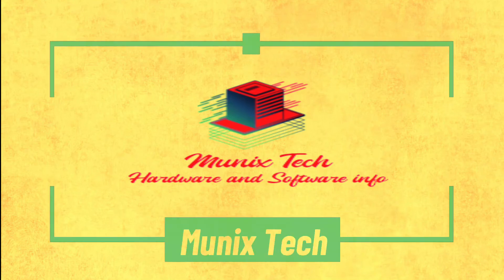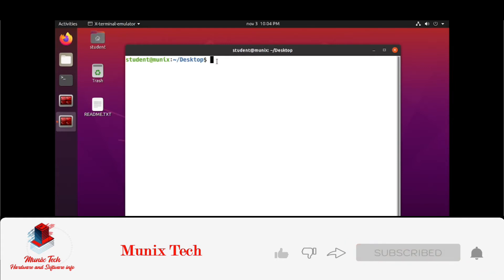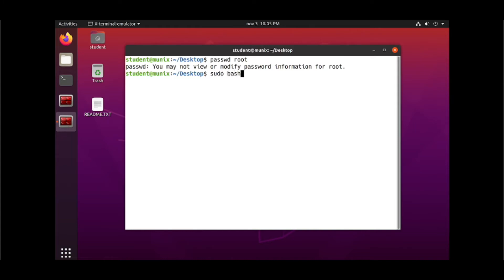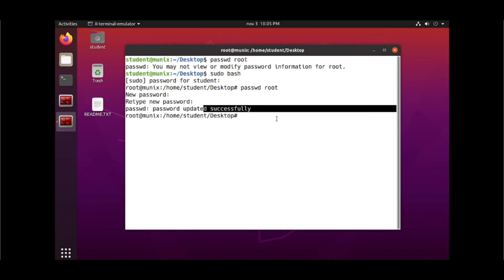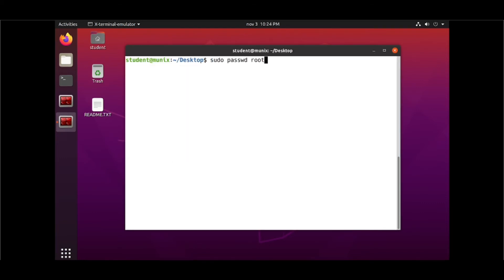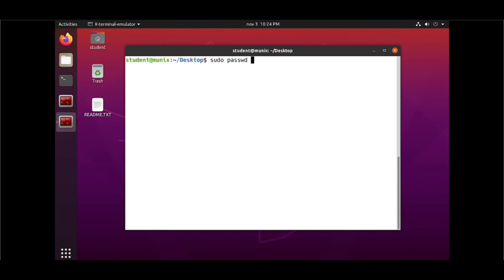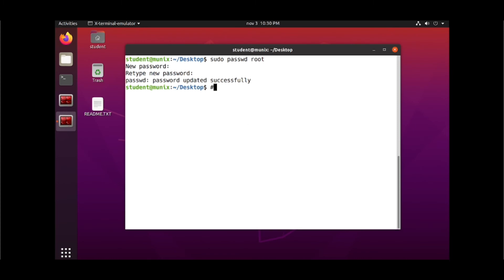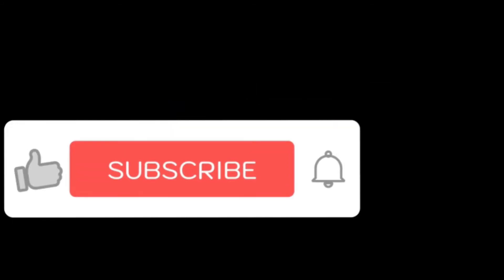How to change/assign root password in Ubuntu/Linux if forgotten with the normal user ✌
✍ In this video we are going to learn how to change/assign root password in Ubuntu/Linux if forgotten with the normal user.

How to reset Reset forgotten password in ubuntu.
How to reset lost root password on Ubuntu 20.04 LTS
Ubuntu 20.04 reset root password